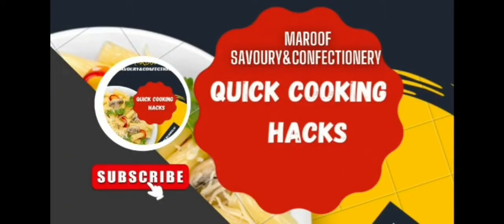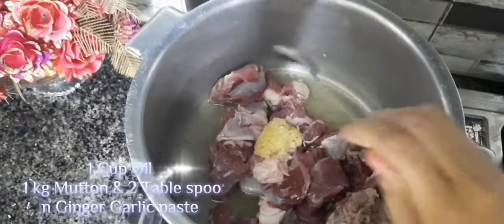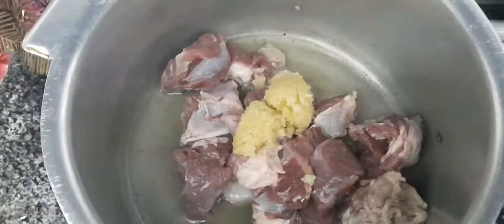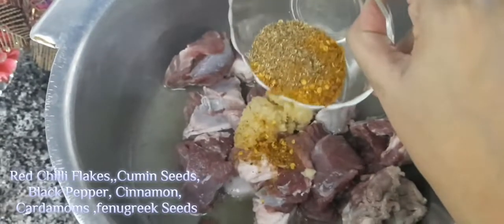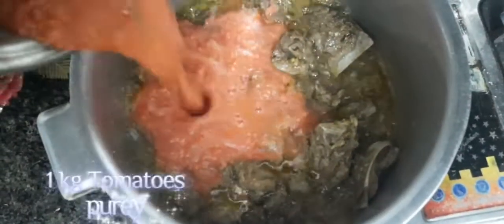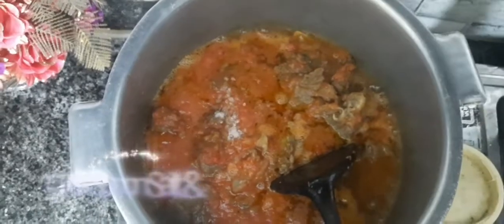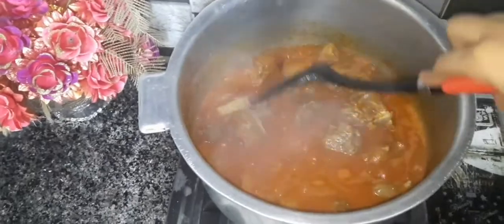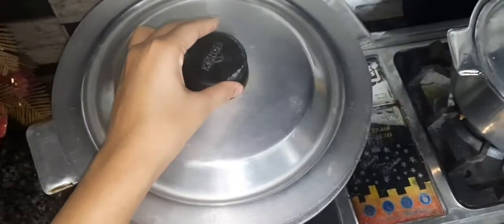Charsi Mutton Karahi Mutton Makhni Sizzling Spicy At home